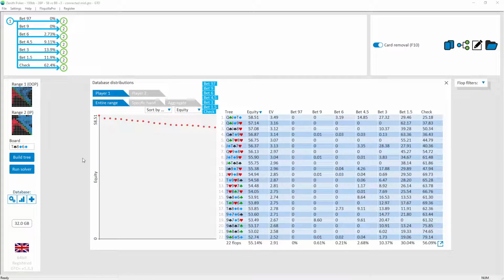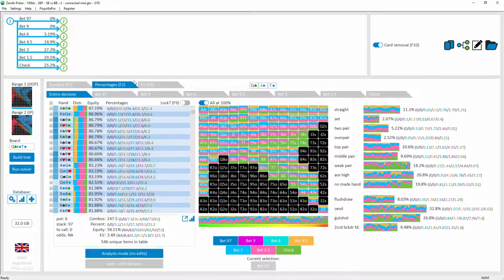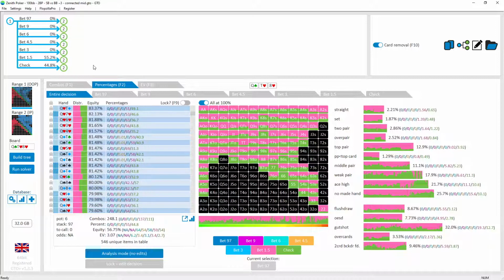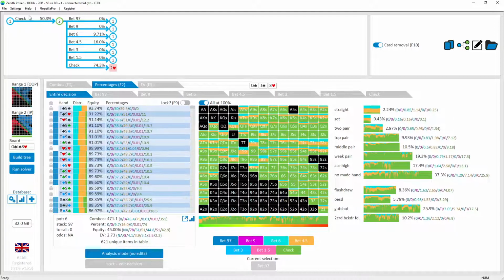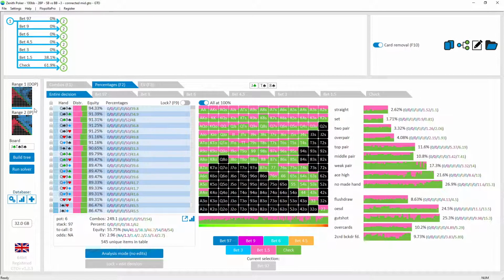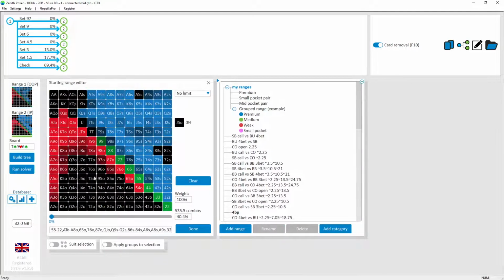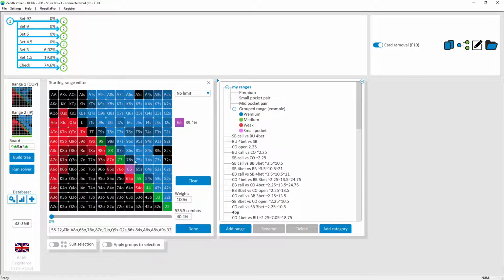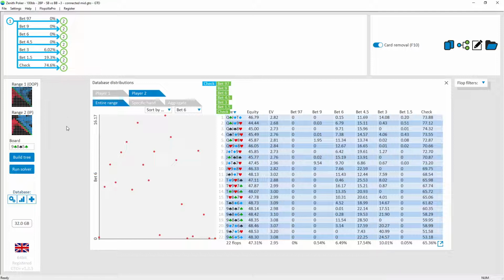Small-Blind vs Big-Blind 2-Bet Pots - Lesson 4 - Connected Mid - Flop Overview